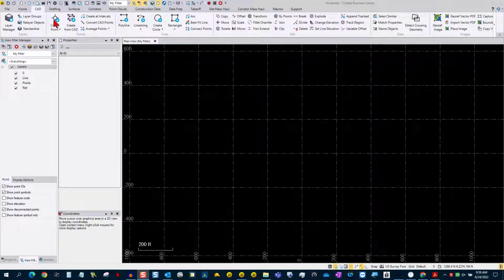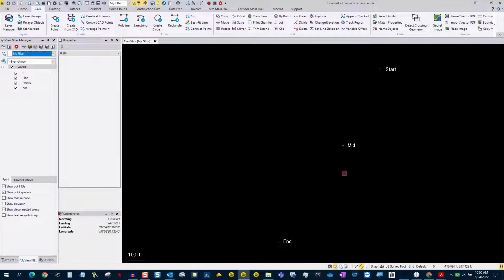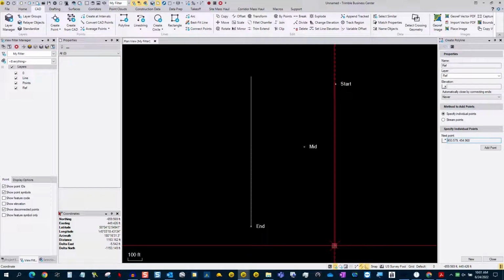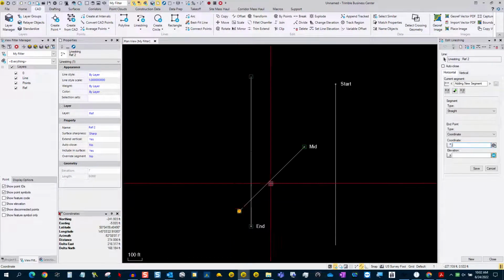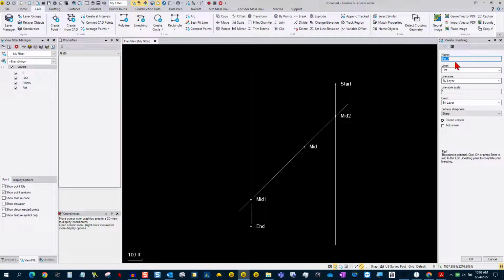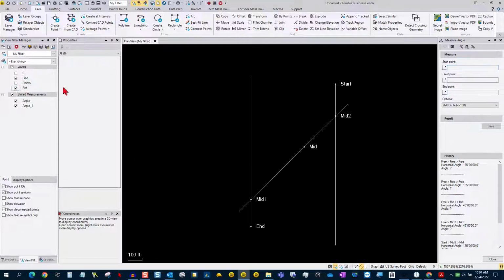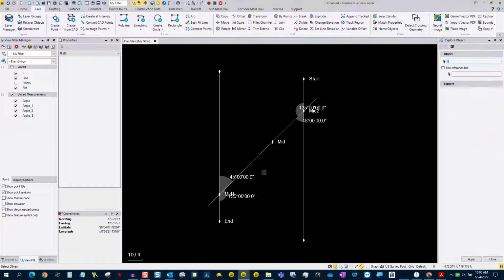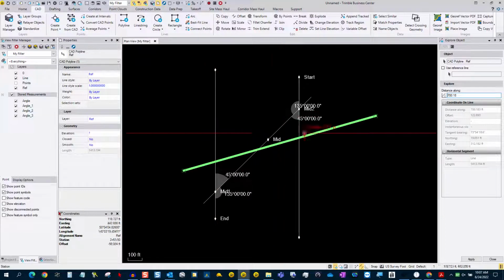Creating Lines with a Particular Angle